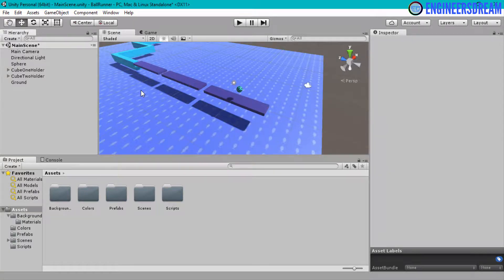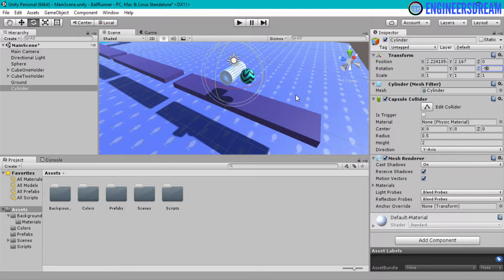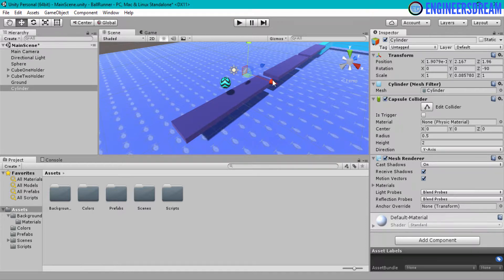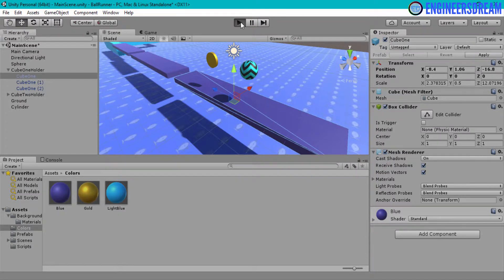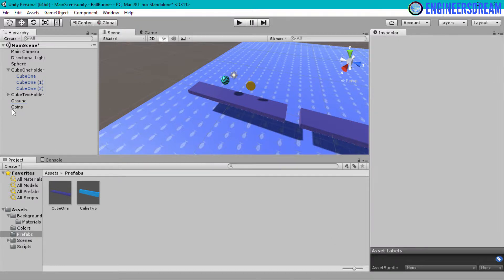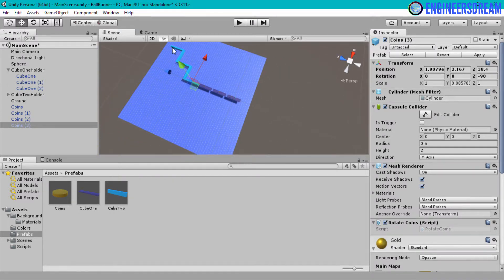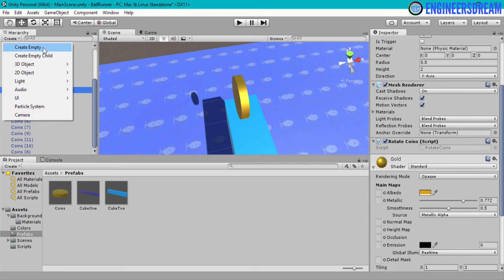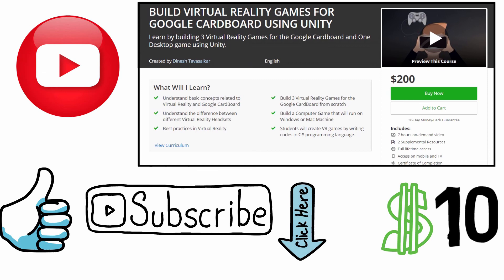23.HOW TO CREATE COIN PREFABS | BUILD VIRTUAL REALITY GAMES FOR UNITY USING GOOGLE CARDBOARD